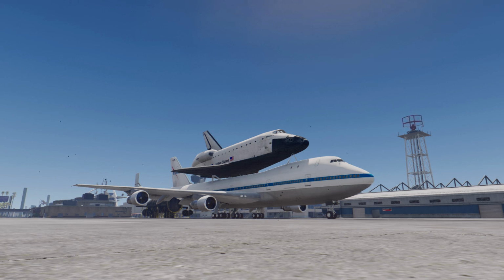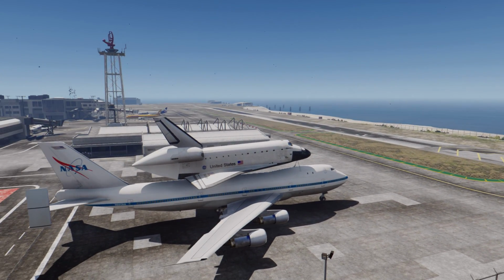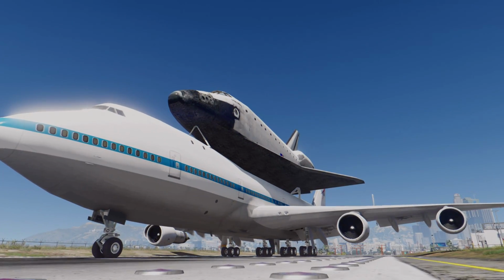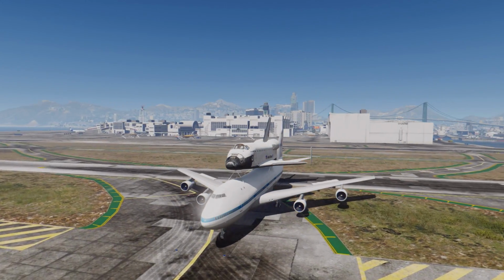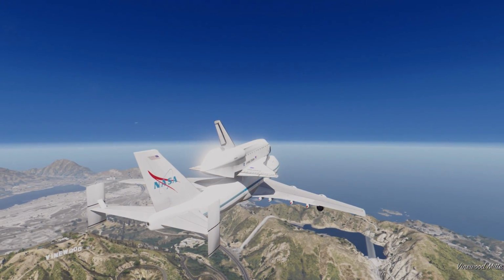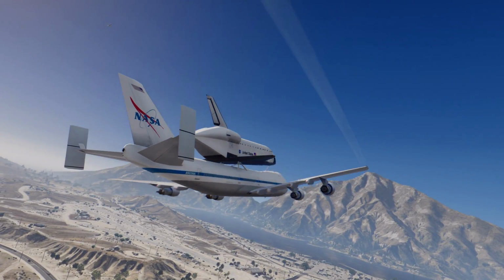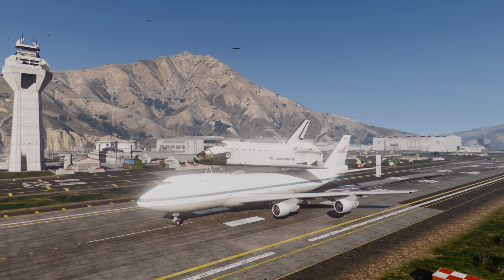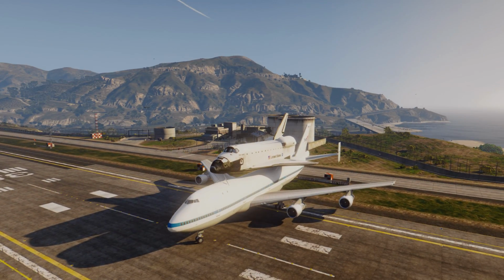GTA V Space Shuttle Carrier 747-123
Modification of the previously shown Boeing 747-100. This 747 has a Space Shuttle mounted on top and was used to ferry the Space Shuttle from one location to another.

My specs:

CPU: Intel(R) Core(TM) i5-2500K CPU (overclocked to 4GHz)
GPU: Nvidia GeForce GTX 1070 (Palit Gamerock)
RAM: 16GB
OS: Win 10 64-bit
1TB HDD and 500GB SSD

Games actively modded:
GTA V
GTA IV (including EFLC)
GTA SA
HAWX
FSX